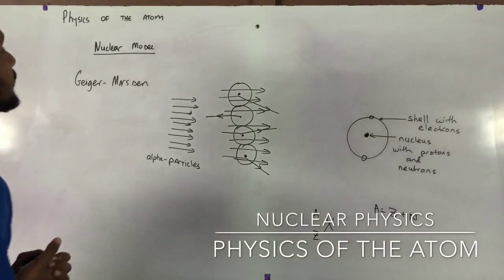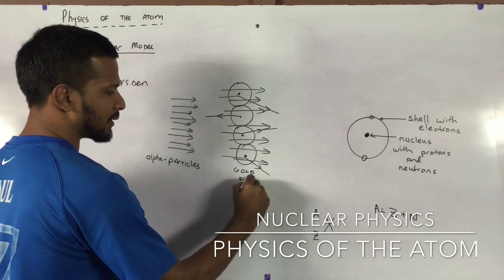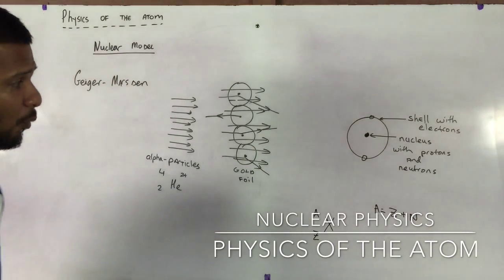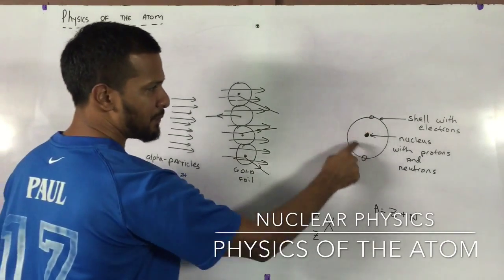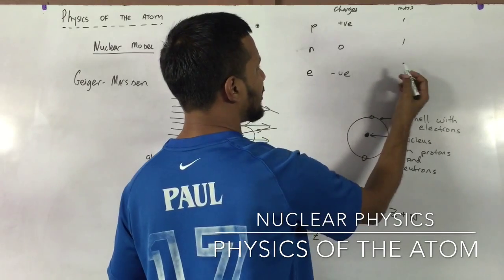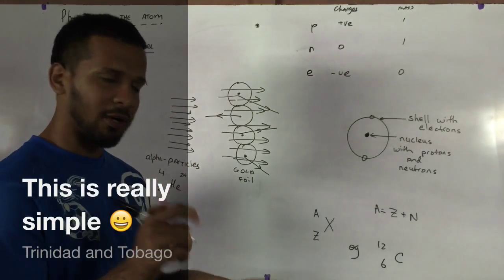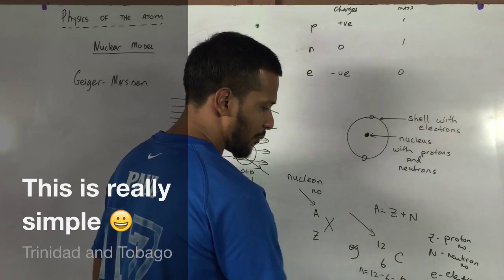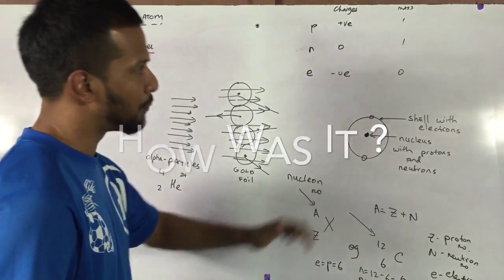Nuclear physics CSEC part 1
This is a summary of physics of the atom